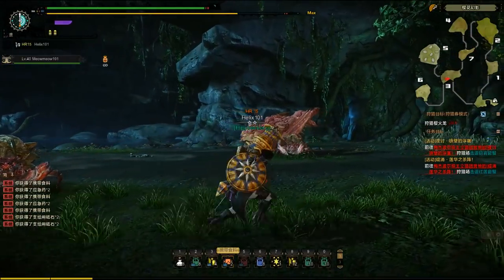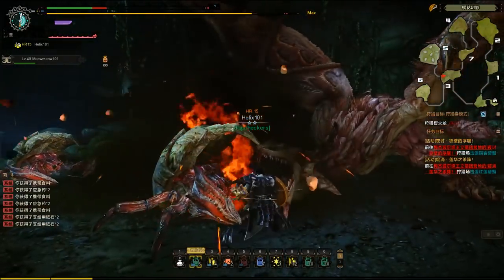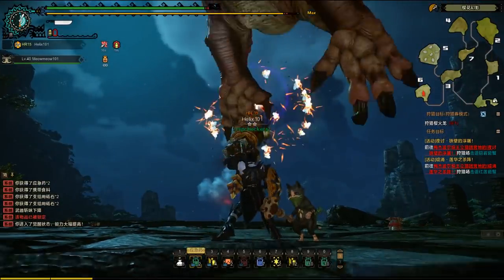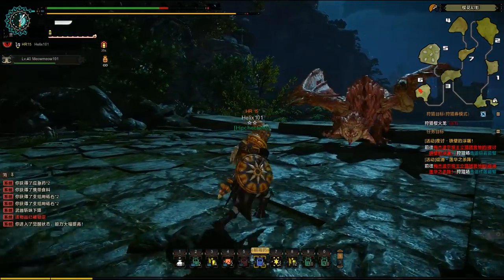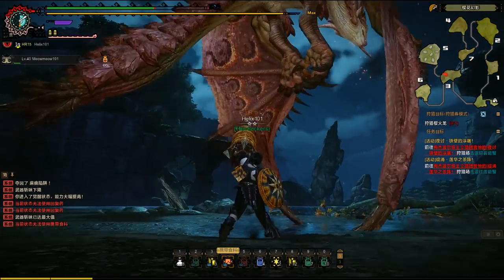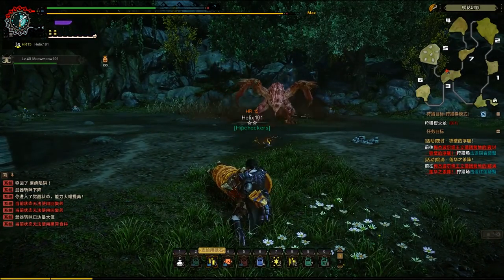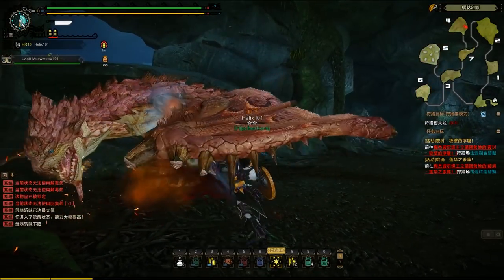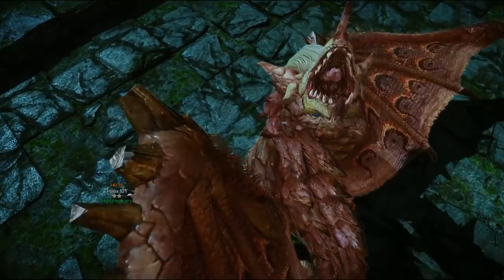Helix's Wild Hunts - [Queen of the Land! Soloing Pink Rathian!] Monster Hunter Online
LEVEL UP! Welcome to the 27th episode of our Monster Hunter Online series, Helix's Wild Hunts!

In today's episode, we continue our quest through the HR5 Tier hunts. This time I test my luck and see if I can fare battling one on one against the Pink Rathian. In a previous episode we took on the Azure Rathalos so it was only fitting that we went up against his counterpart. Once again, it goes down to the wire with the challenges that Monster Hunter Online throws my way. I hope you enjoy the battle!

The further I progress into MH:Online, the more it begins reminding me of Monster Hunter Freedom Unite (this is definitely a compliment). With more and more monsters being added into the game as time goes by, the meatier the roster of creatures to hunt increases!

So I hope you all enjoy the episode. Remember to keep the suggestions and recommendations coming.

Happy Hunting! And I'll see you all...ON THE NEXT LEVEL

[Reaver's English Monster Hunter Online Wikipedia Page!

Monster Hunter 10th Anniversary - Awakening

Monster Hunter 10th Anniversary - Pokke Village

►About: Monster Hunter Online
Developer: Tencent (licensed by Capcom)

Monster Hunter Online is a CryEngine 3 MMO based on Capcom's classic action game series developed by Tencent Games. Iconic giant monsters, huge weapons and flashy combat skills are the pillars of Monster Hunter Online. The game will feature new monsters, the beloved monsters in previous games, and MHF monsters.

If you are interested in playing the game, here is a guide below I followed to get it working on my computer! Happy Hunting!